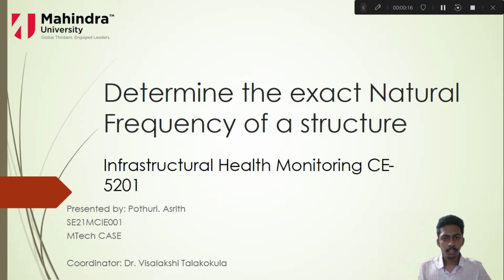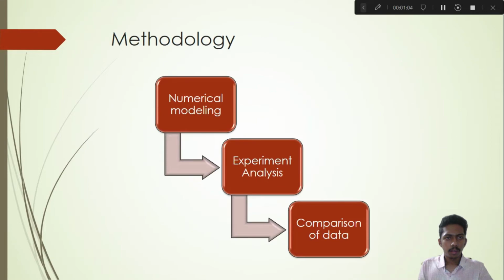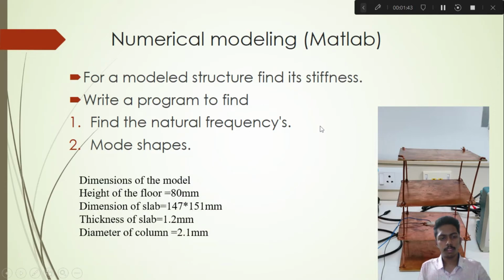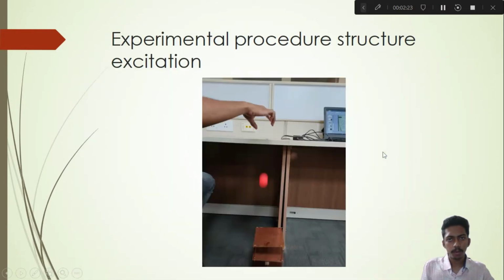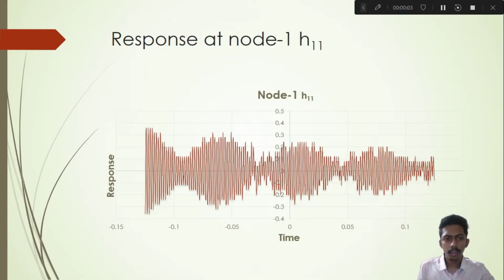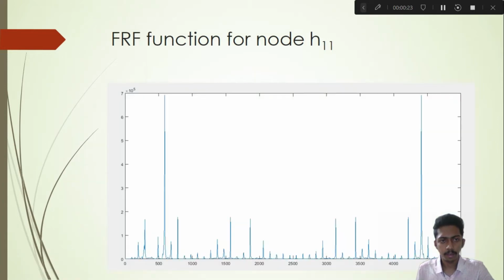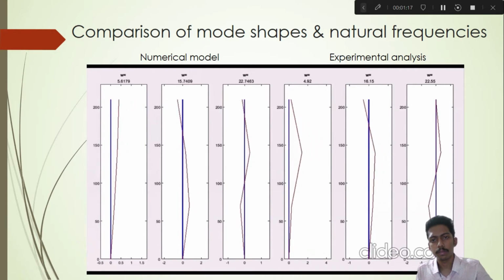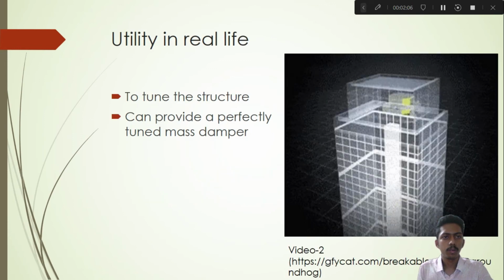Determine the exact natural frequency of any structure.